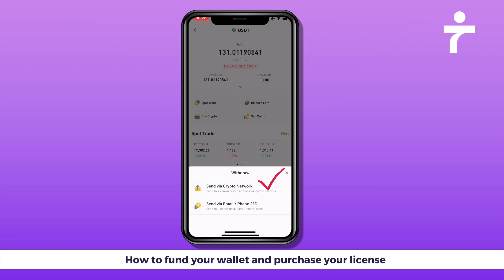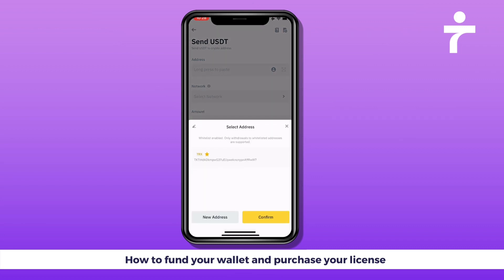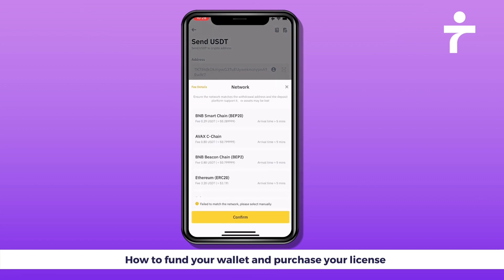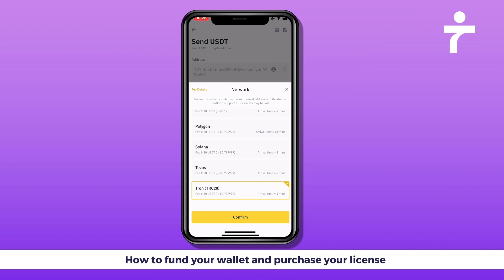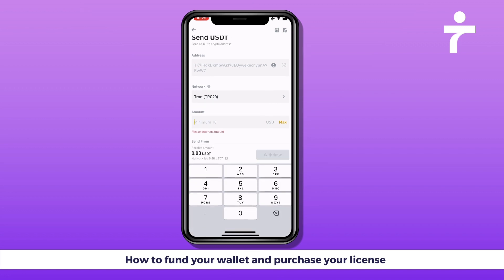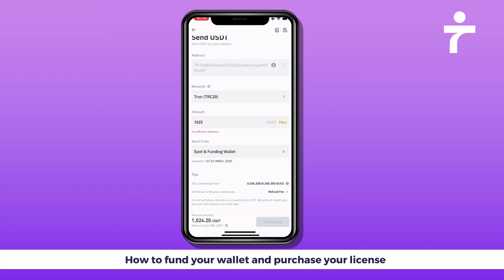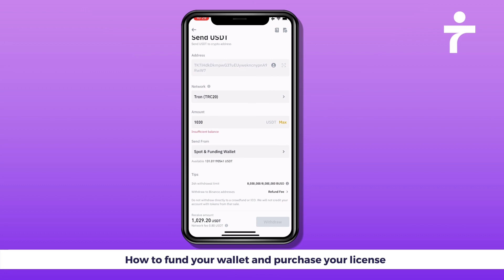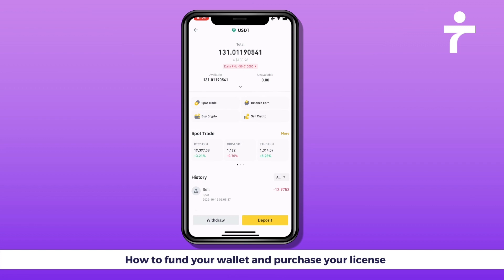Tafabot (Best Trading Bot 2022): How to fund your wallet and purchase your license.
In this video, you get to find out how to fund your wallet and purchase a license which is a crucial step to making money with Tafabot.

You get to find out the right network to choose
The different licenses and the best option depending on your trading needs